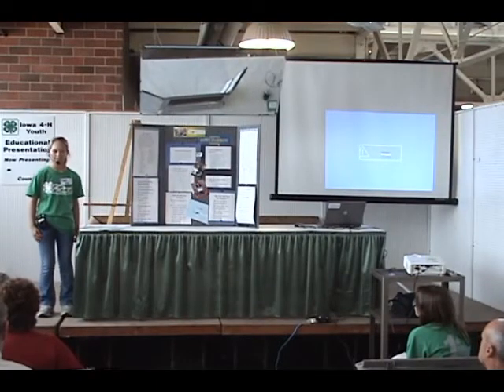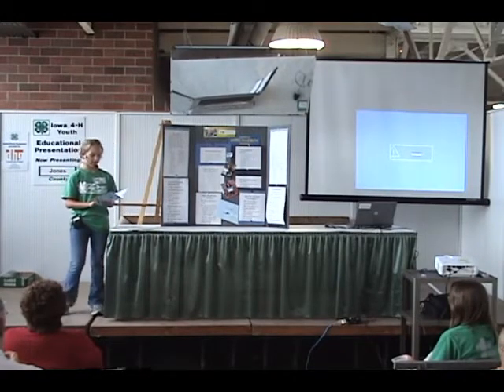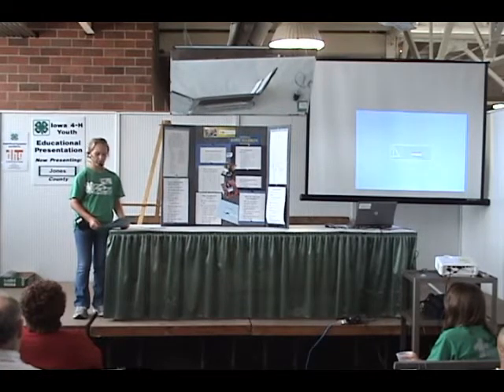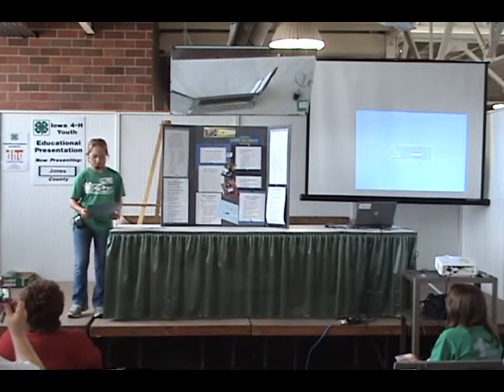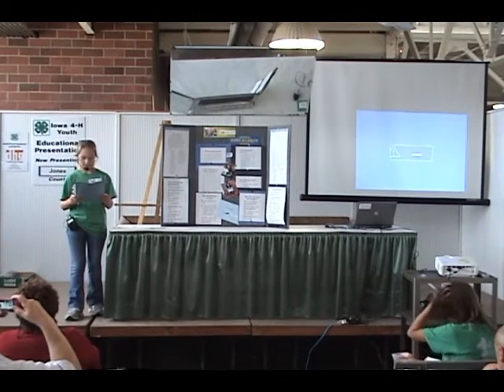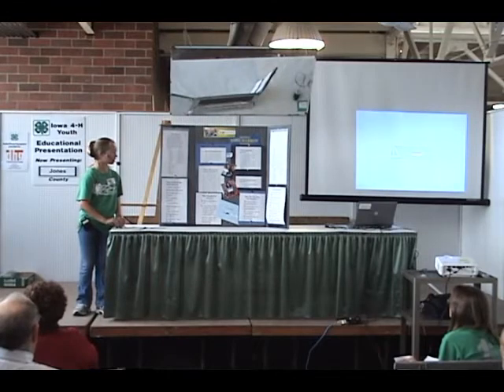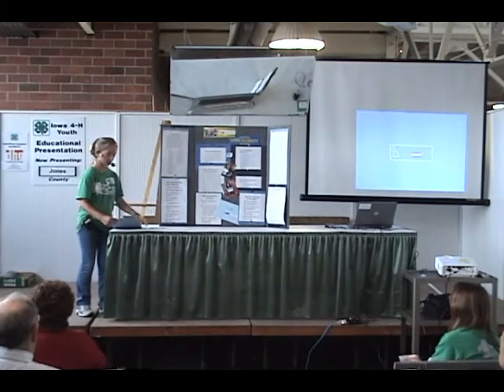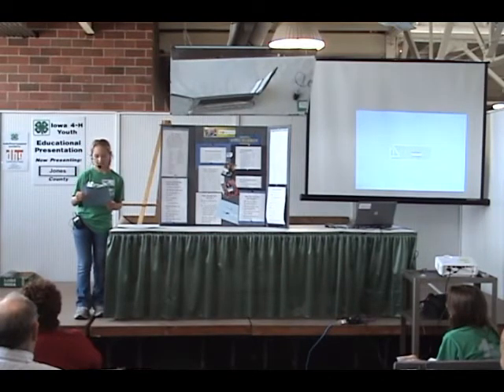Hannah K - Jones County, IA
"Bone Marrow Transplant" - 8/9/12